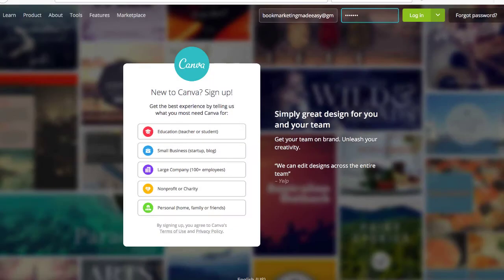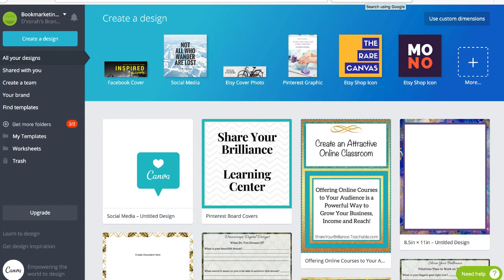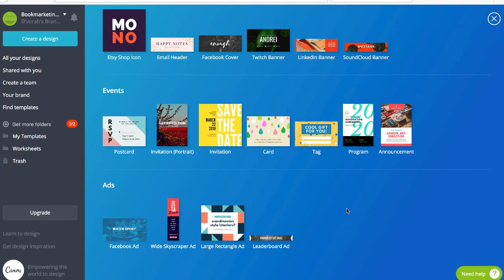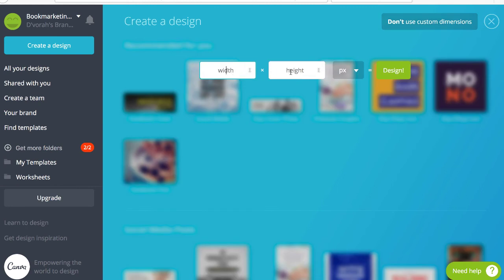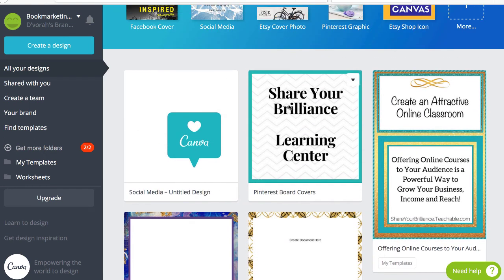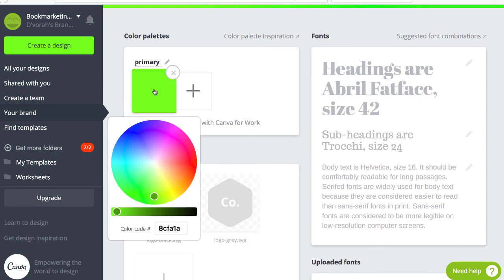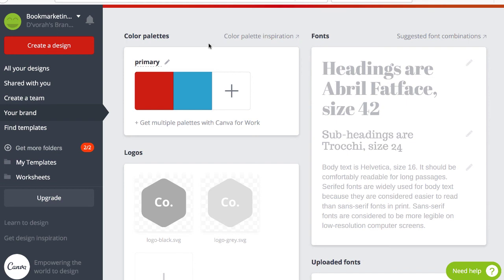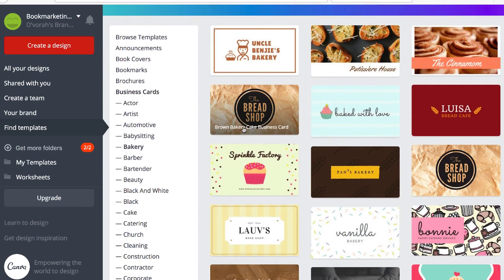Video 1 - Getting Started with Canva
Canva is a wonderful tool to help you create and design graphics, printable and physical products and product designs. In this video you'll learn how to set up your Canva account and explore the Canva dashboard.

Please note that with the rate that technology changes, the page layouts on Canva today may look different than what is shown in the video. Not to worry though, as the tutorial will still guide you through the initial process of getting started with Canva, Enjoy!

You can register for a free or Pro Canva account at Canva.com